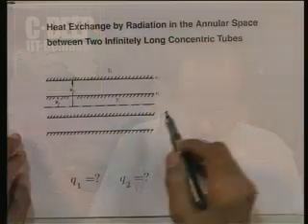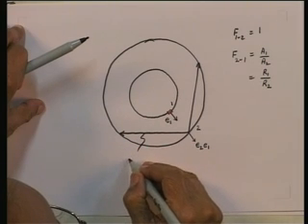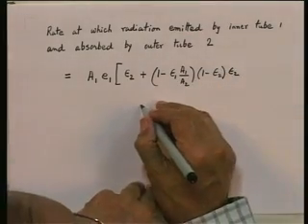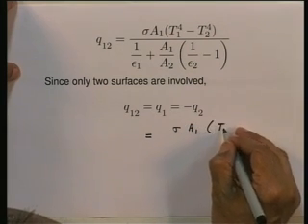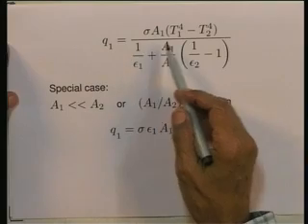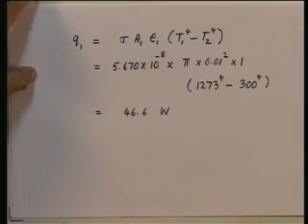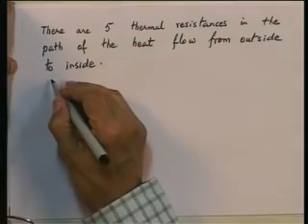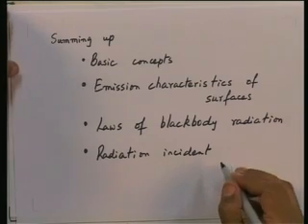Lecture - 15 Thermal Radiation - 6